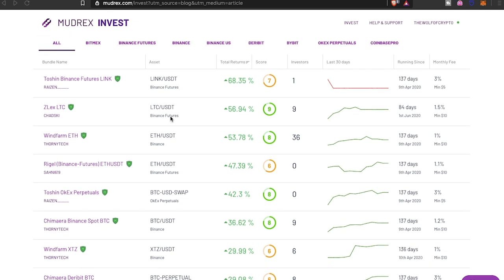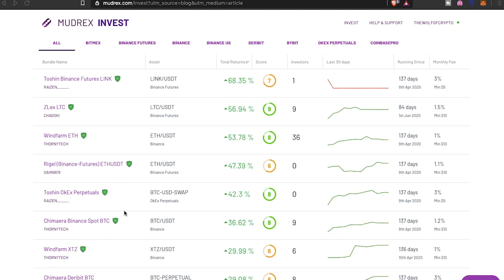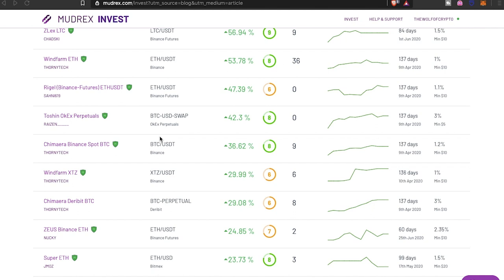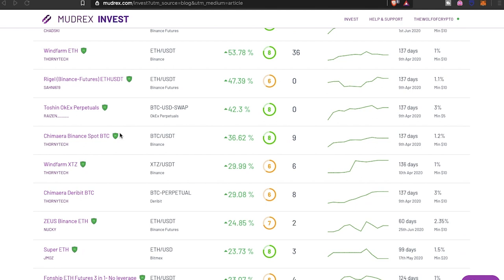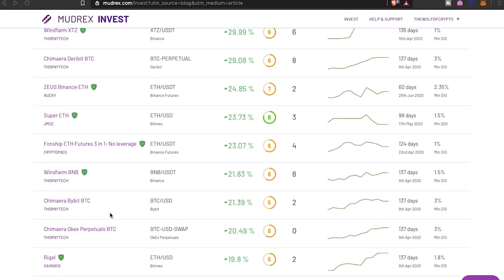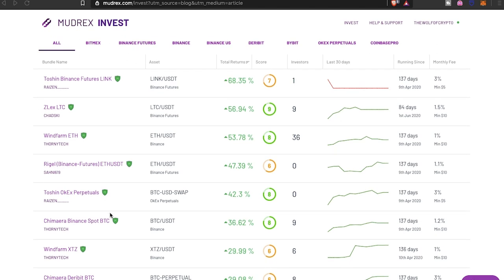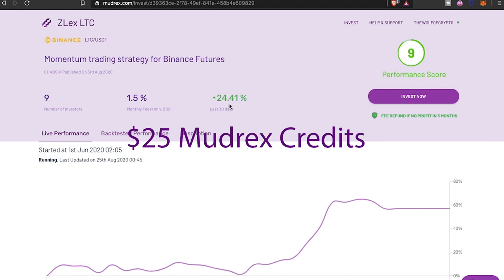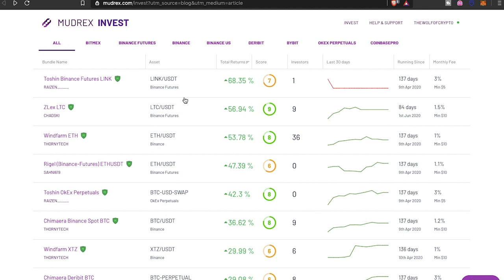Mudrex | Protect Plan | Refund if no profits | $25 Credit Bonus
Mudrex has a feature called protect plan whereas the investor if you decide to invest into any of the bundles available via the marketplace. The subscription fess that you are paying if during the duration of your investment comes back with no profits then you are able to get those fees back thanks to that feature. Only certain bundles offer that feature since it's based on the creator if they decide to have that feature apart of their bundle.